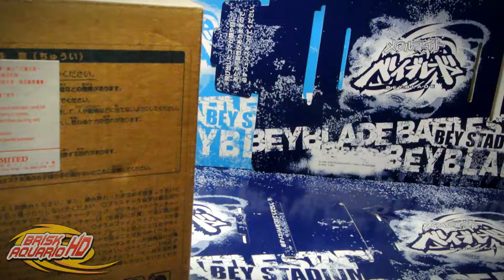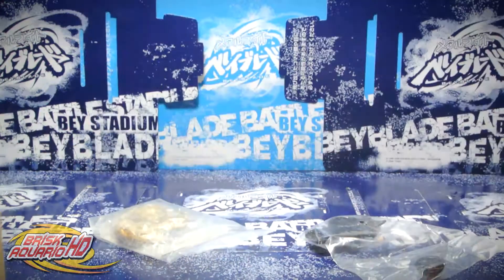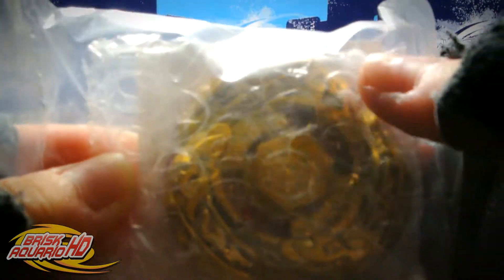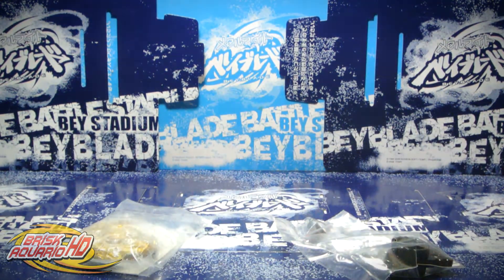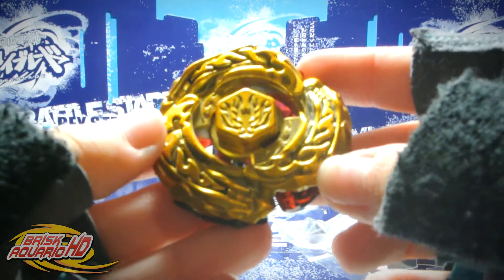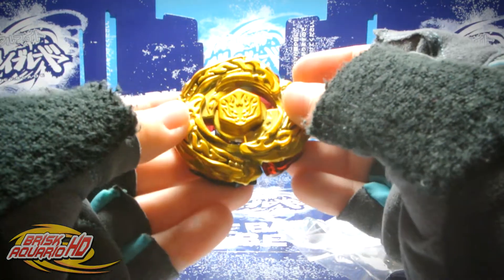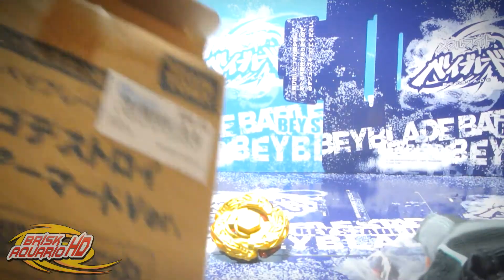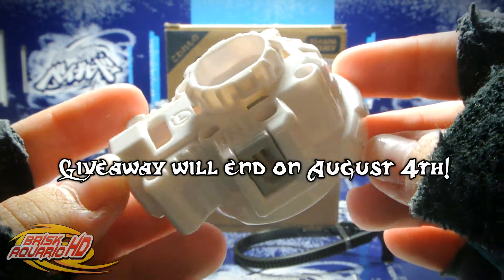[CLOSED] GIVEAWAY: GOLD L-Drago Destroy DF145LRF - [Ends August 4th!] [1080p-HD]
↓│█║▌║▌║ READ ME ║▌║▌║█│↓

Watch in Full 1080p HD for the best experience!
1-4 videos are uploaded every week, mostly weekends!

Rules!
2.) Like and favorite this video!
3.) Comment ONLY ONCE on this video!

Want to be the next top fan of the week?

Camera: Nikon 1 J1 w/ Nikkor VR 10-30mm Lens.
Video Editor: Cyberlink PowerDirector 12 Ultra (Purchased Full Version).
Photo Editing Software: Photoshop CC (CS6) (Full Version).
Microphone: Blue Yeti (W/ Pop Filter).

Game Capture System: Hauppauge HD PVR.
Game Consoles: Xbox 360E, Wii and DS.
TV: Samsung LTP326WX/XAA 32 in. LCD HDTV.

Request your request battle below this video and the most thumb ups request battle comment will be a video battle!
Have a Beyblade, accessory etc. you want me to unbox? Post it below this video!

FAQs:
- Q: Are you a boy/girl?
A: Girl! Lol.
- Q: How old are you? And what grade?
A: 15. In 9th grade.
- Q: Are you single?
A: -_- Don't ask any of these personal questions.
- Q: Can I have a Bey, launcher etc.?
A: Well, no. But I will start doing giveaways soon, so tune in!
- Q: Why do you talk weird?
A: I'm hearing impaired and that took effect on my voice, making me have an accent.
A: US.
- Q: What Beys do you have?
A: Hasbro Beys, Takara Tomy Beys, including some from Metal Fusion, Masters, Fury & Zero-G/Shogun Steel.
- Q: Where do you purchase your Beys/accessories etc.?
A: Now, I purchase my Takara Tomy/SonoKong and some Hasbro Beys from Ebay. I get most of the Hasbro Beys from popular retail stores, such as Toysrus, Walmart, Target, Kmart etc.
- Q: How do you get money?
A: I get good grades!!! ;3 GRADES: MONAYYYY! XD
- Q: Do you do any tournaments?
A: I did some; I will start making some.
- Q: Are you British/Mexican etc.?
A: NO. I'm Cuban/American.
- Q: Will you do sub for sub?
A: Yes, of course ^^
- Q: Do you accept request battles?
A: Yes, but they may take a long time to completely upload all of the battles. You'll need to be patient.
- Q: Do you make illegal modifications?
A: Yes, I do.
- Q: What camera are you using?
A: Nikon 1 J1 w/ Nikkor VR 10-30mm Lens.
A: CyberLink PowerDirector 12 Ultra (Purchased Full Version).
- Q: Are you open to any Beyblade related questions?
A: Of course! I'm always happy to help!
- Q: Will you make me a intro/outro/profile picture/banner?
A: Well it depends how busy I am, but yes.
Note: If any other question isn't here, post it below here or anywhere & I'll answer.

▂ ▃ ▄ ▅ ▆ ▇ █ LINKS █ ▇ ▆ ▅ ▄ ▃ ▂

▂ ▃ ▄ ▅ ▆ ▇ █ EXTRAS █ ▇ ▆ ▅ ▄ ▃ ▂